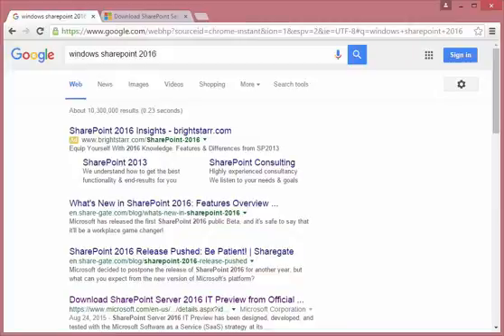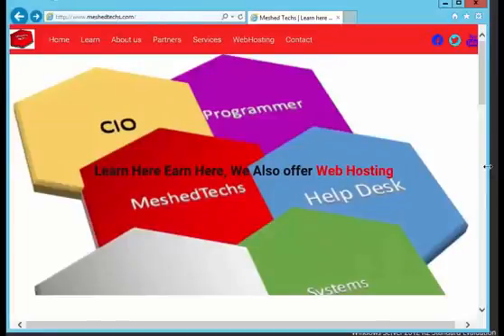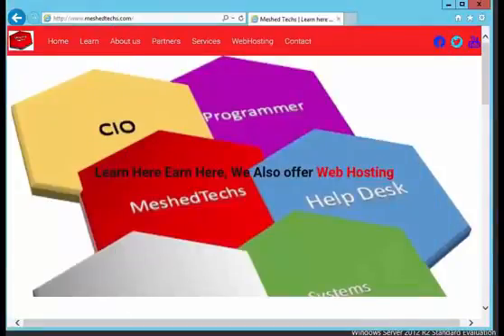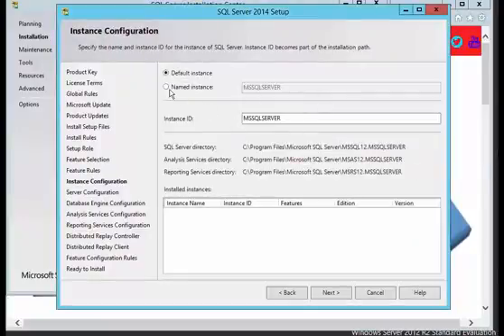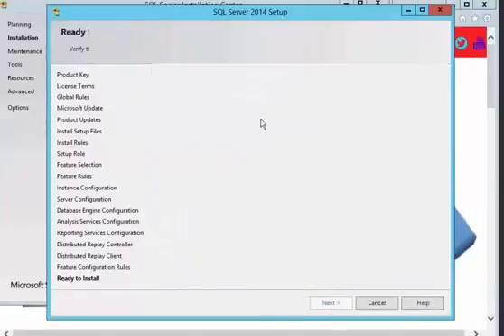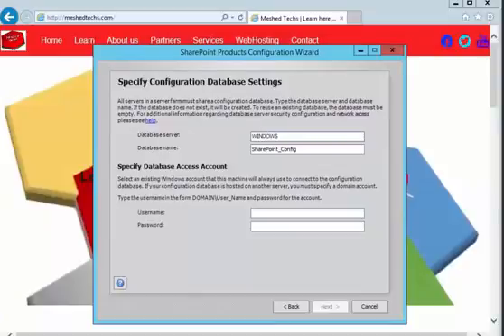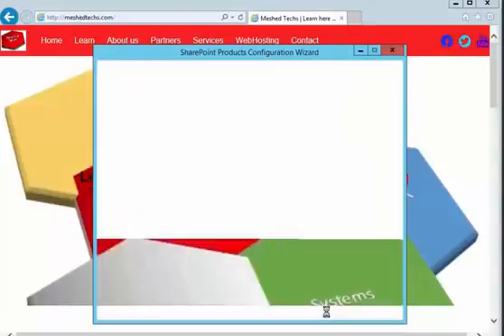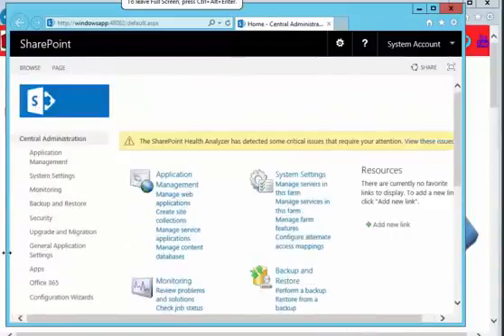SharePoint 2016 Installation and tutorial